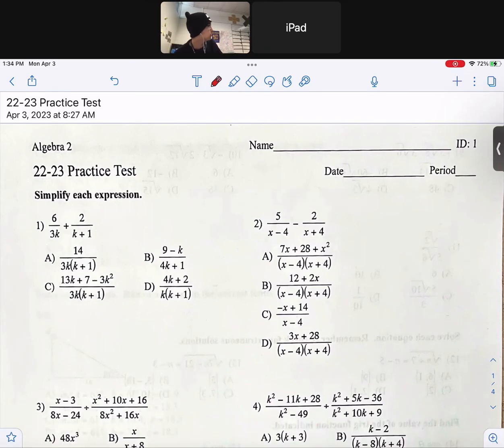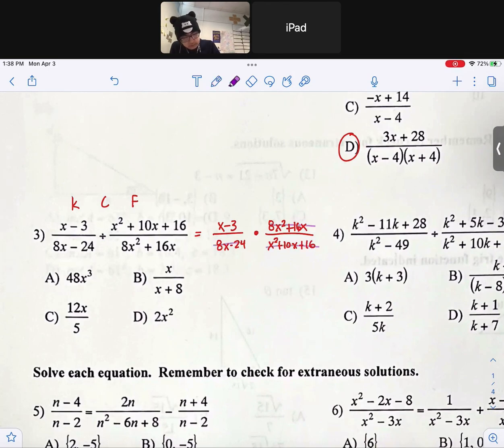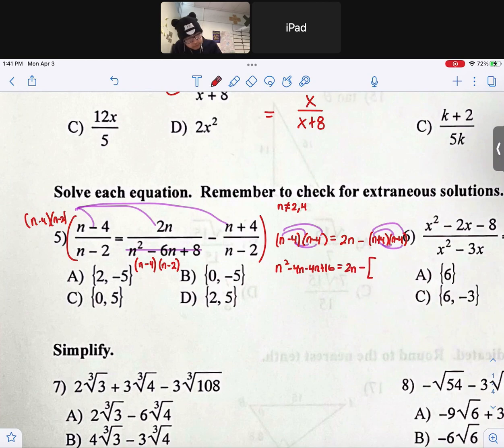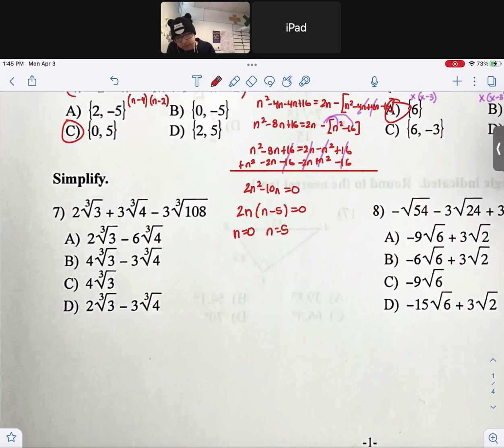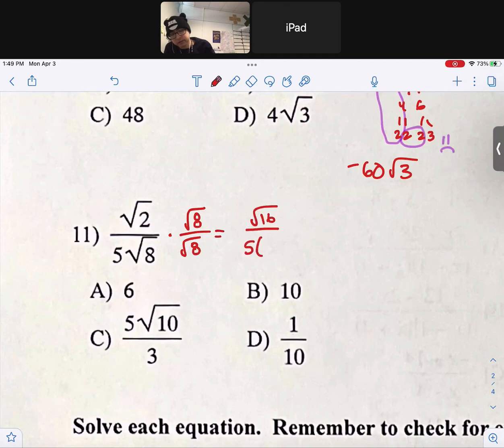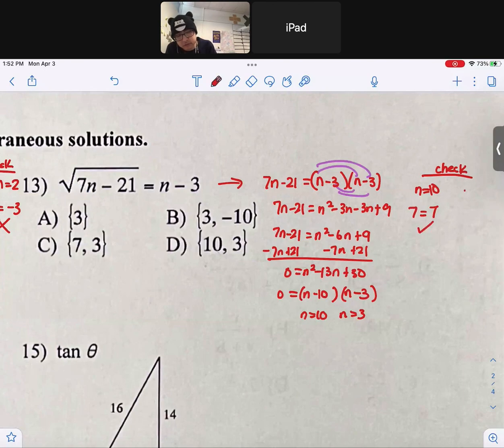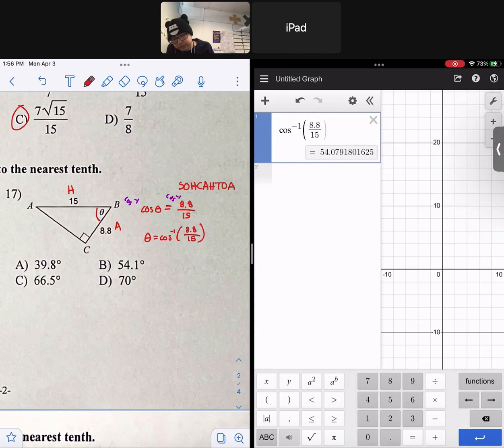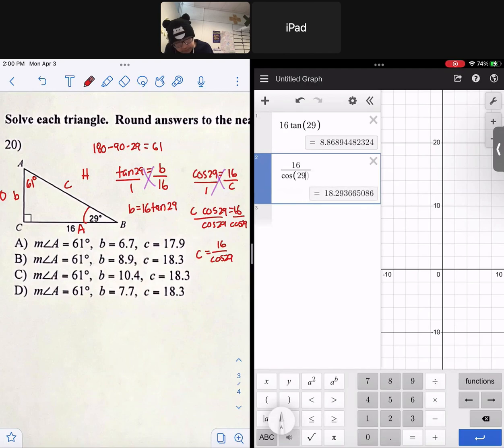22-23 Spring Test Week 10 Practice Test